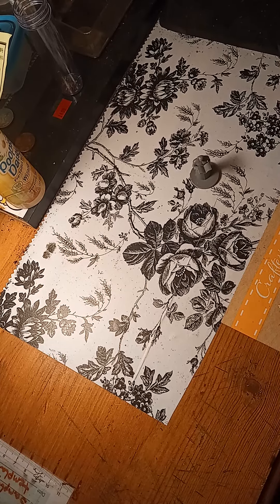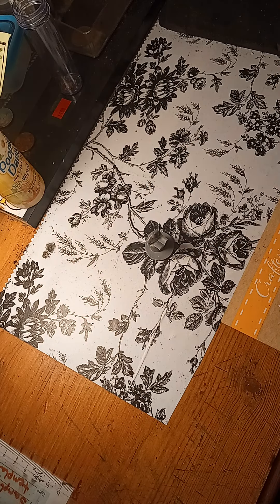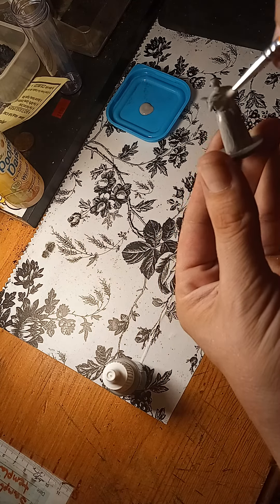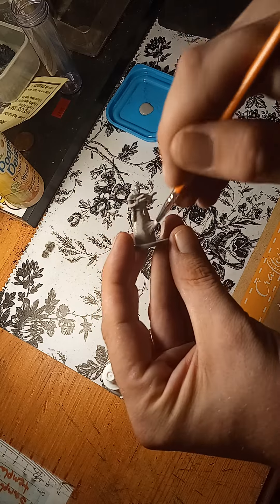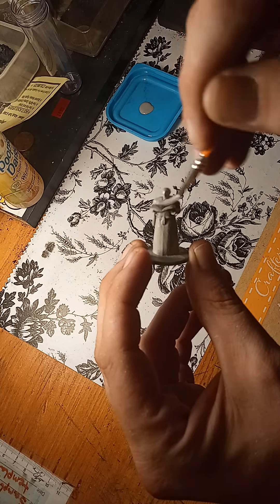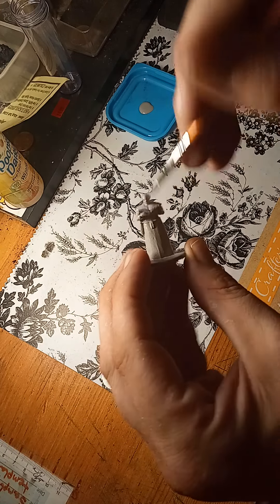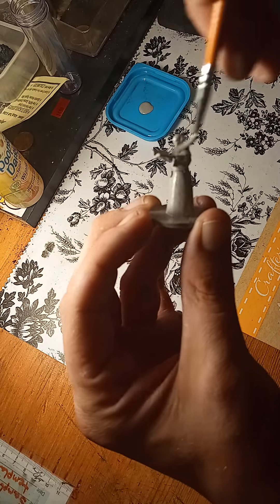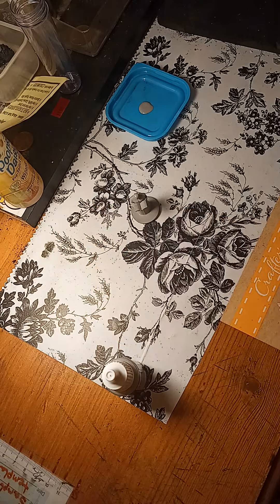RathCo. Art Studio - Episode 01 - Preparation & Priming a miniature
Hello Folks,welcome back to the RathCo Gaming Channel,Today we are visiting the RathCo. Art Studio,as this is our first Episode,we will be delving into the basics of painting miniatures,going over the initial steps involved in preparation of your area & priming your piece to prepare it for paint.I hope that you all enjoy this video,plz like & subscribe fur more awesome content! Thanks fur watching & Cya on the flip side.